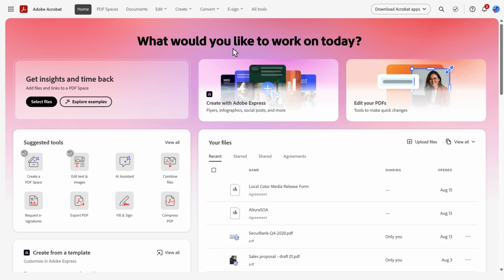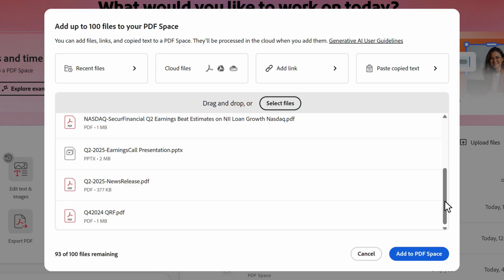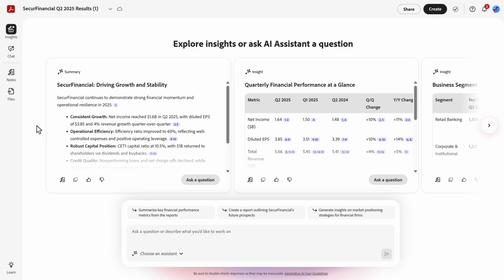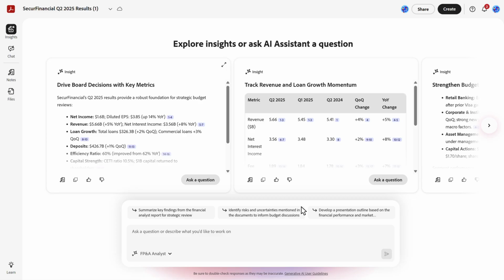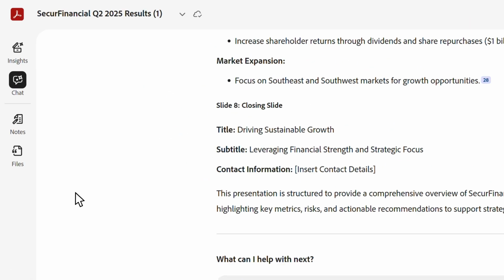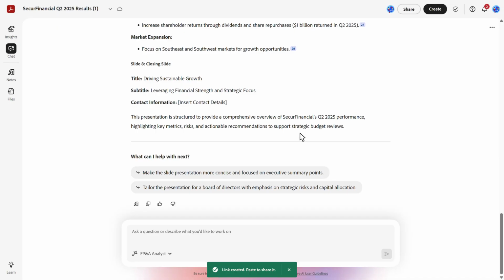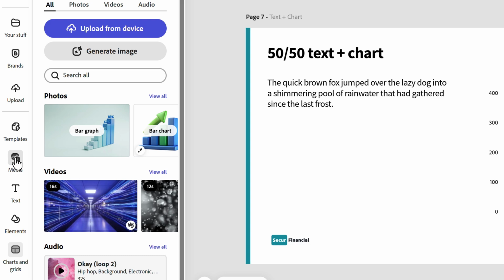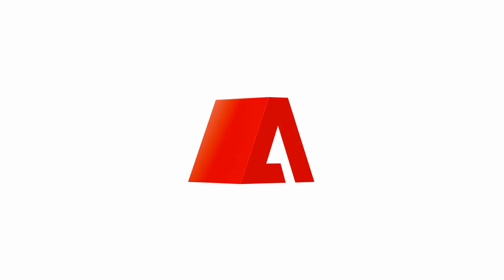Acrobat Studio Finance Demo | Adobe Acrobat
A tour of how Acrobat Studio simplifies essential finance workflows.